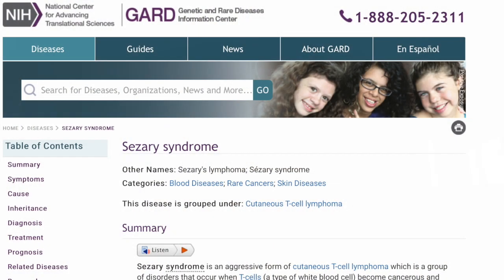Sézary Syndrome Overview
Auris Huen, MD, PharmD, Assistant Professor, MD Anderson Cancer Center, Department of Dermatology provides an overview of Sézary Syndrome, a subtype of Cutaneous T-cell lymphoma (CTCL).

Cutaneous T-cell lymphoma belongs to the non-Hodgkin lymphoma class of hematologic T-cell lymphoproliferative disorders. Cutaneous T-cell lymphoma is a rare group of malignancies, with an incidence of 6.4 cases per 1 million people. This form of T-cell lymphoma represents around 70% of primary cutaneous lymphomas.

Many forms of CTCL are relatively indolent compared with other T-cell lymphomas, but there are aggressive subtypes. This is illustrated by the two most common forms of CTCL: mycosis fungoides and Sézary syndrome. Although mycosis fungoides is considered a slow-growing variant, Sézary syndrome is aggressive and generally has a poor prognosis. Importantly, even the indolent subtypes can progress in some patients and become difficult to manage.

According to the Leukemia and Lymphoma Society, seven subtypes of CTCL exist. Like many hematologic malignancies, several of these subtypes are differentiated according to molecular markers on the surface of cancerous cells. The most common subtype, mycosis fungoides, typically progresses slowly, over years. However, some cases will advance to the lymph nodes, blood, and rarely, visceral organs.

Sézary syndrome, the second most common type of CTCL, is more aggressive than mycosis fungoides. It is characterized by Sézary cells accumulation in the skin, leading to erythroderma, as well as in the blood and lymph nodes.